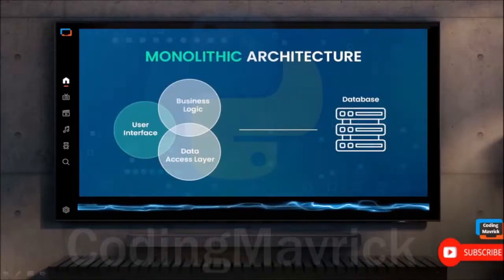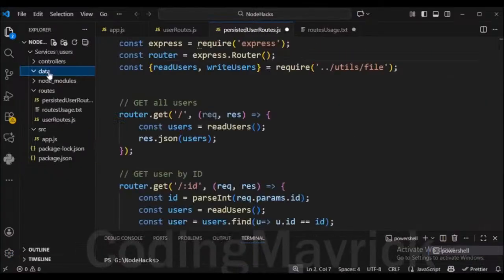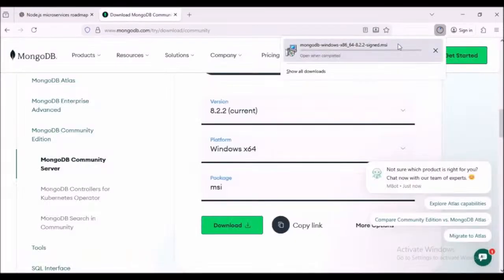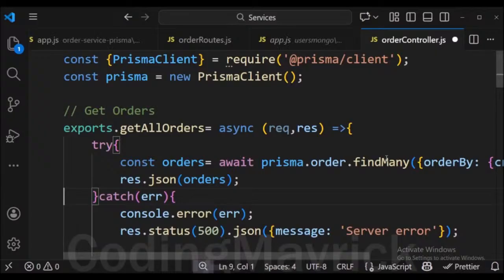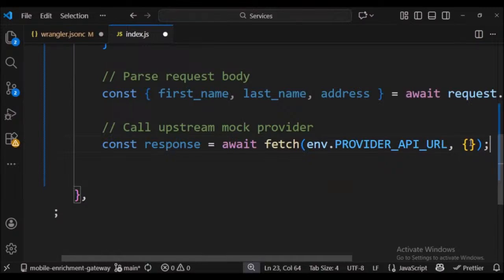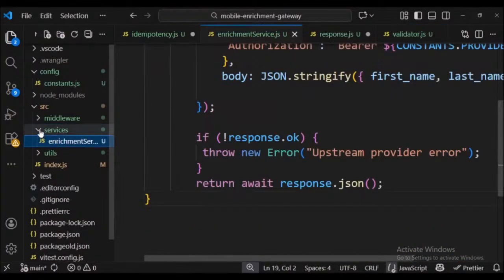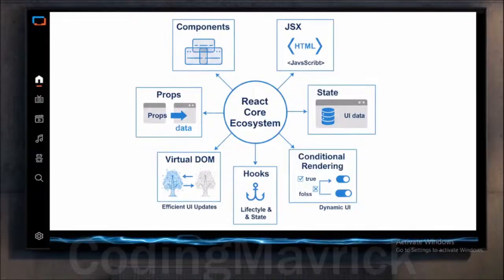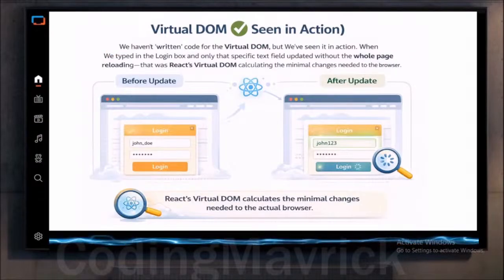🔴 Learn MERN in 2026 | React, Node, MongoDB, Prisma & Cloud DevOps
1. **MERN Stack & Microservices: The Complete 2026 Cloud-Native Roadmap** (Highly searchable)
2. **From Zero to Cloud Architect: Full-Stack MERN & Microservices Masterclass**
3. **The Ultimate MERN Guide: Build, Deploy & Scale Microservices with React**

### **The "Industrial & Advanced" Titles**

4. **Building Production-Ready Microservices: Node.js, Prisma, & Distributed Tracing**
5. **Full-Stack Engineering 2026: MERN, Cloud-Native APIs & Observability**
6. **Mastering Distributed Systems: Node.js Microservices & React Integration**

### **The "Project-Based" Titles**

7. **The 10-Hour Full-Stack Bootcamp: Microservices Architecture with MERN**
8. **Build a Scalable Ecosystem: React, Node.js, MongoDB & Cloudflare Gateways**

### **The "Short & Punchy" Titles**

9. **MERN Microservices: From Zero to Cloud** (Good for branding)
10. **The Modern Full-Stack Developer: Complete MERN & Cloud DevOps**

### **Bonus: Suggested Description Structure**

To make this one long video successful, you should use a description that emphasizes the **"All-in-One"** value.

**Description Template:**

 **One Video. Zero to Cloud-Native.**
 This is a complete, unified masterclass designed to take you from basic React to building distributed, production-ready Microservices. We cover the entire MERN ecosystem, database management with Prisma & MongoDB, and high-level DevOps with Cloudflare Workers and OpenTelemetry.
 💻 **What's Inside?**
 * **React 2026:** JSX, Hooks, and Virtual DOM from the ground up.
 * **Microservices:** Building independent Node.js services with Docker.
 * **Databases:** Full CRUD with MongoDB, Prisma 7, and PostgreSQL.
 * **Cloud Architecture:** API Gateways with Cloudflare and Observability with OpenTelemetry.

 🛠️ **Tech Stack:**
 React | Node.js | Express | MongoDB | Prisma 7 | PostgreSQL | Docker | Cloudflare Workers | OpenTelemetry
 📅 **Session Roadmap:**
 Intro to Microservices
 Development Environment (Docker/Npm)
 Building the User Service
 MongoDB & Prisma Integration
 Cloud-Native API Gateways (Cloudflare)
 Observability & Distributed Tracing
 React: Zero to Cloud (Frontend Roadmap)
 Final Deployment & Architecture Summary